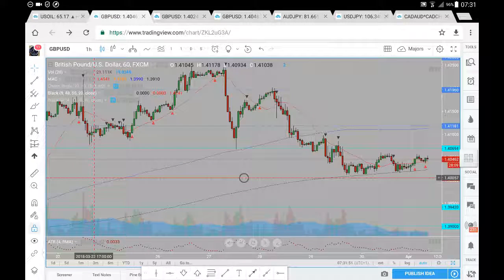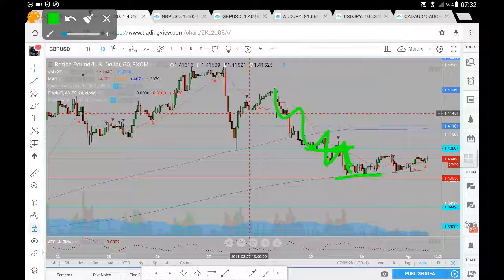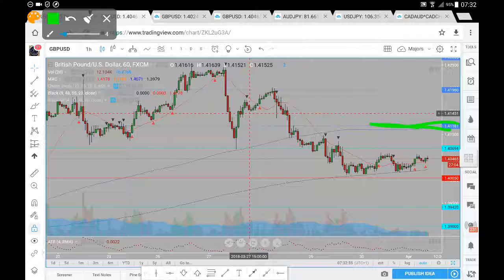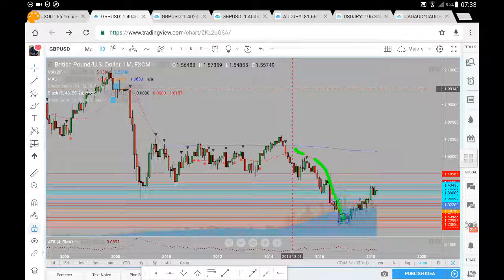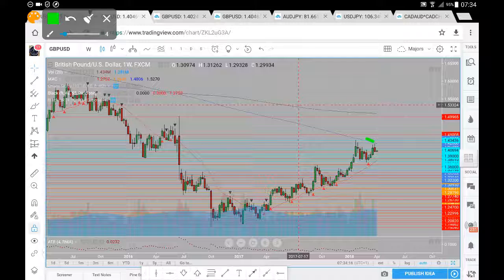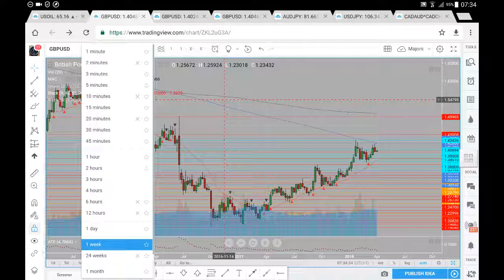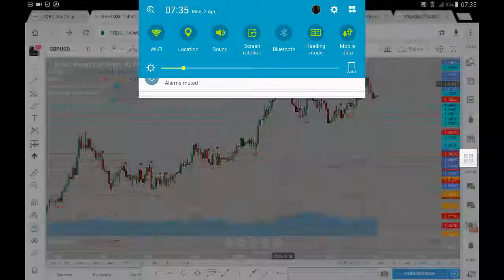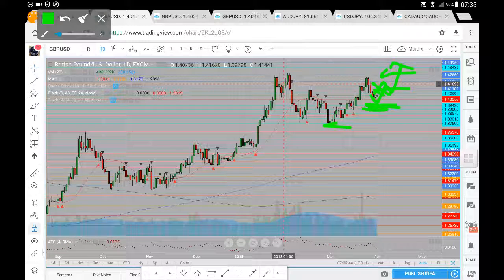GBPUSD Analysis 02 04 18 April 2nd (commentary, not advice)